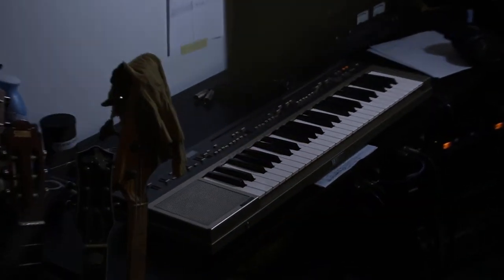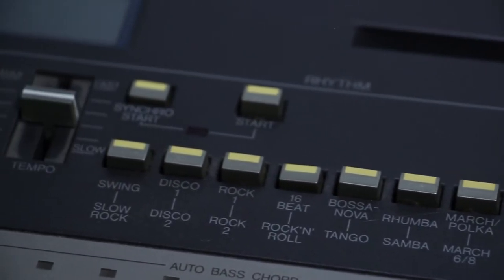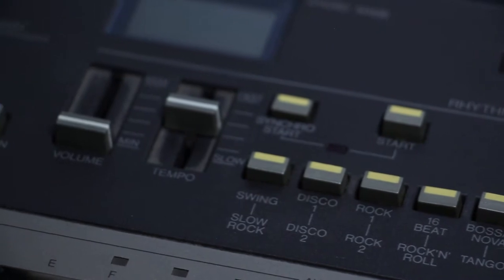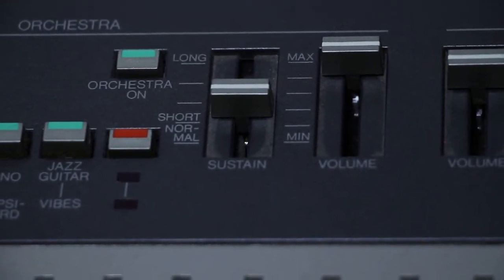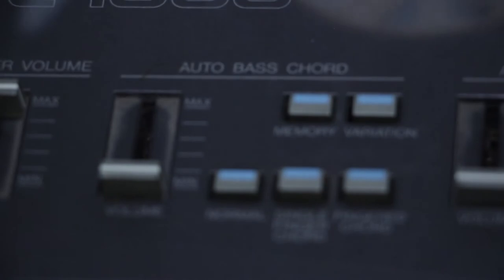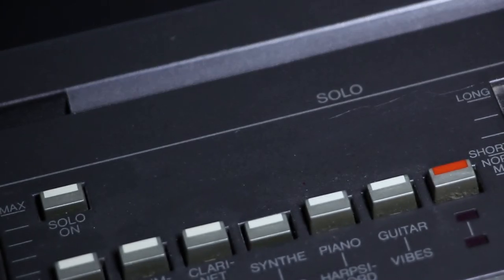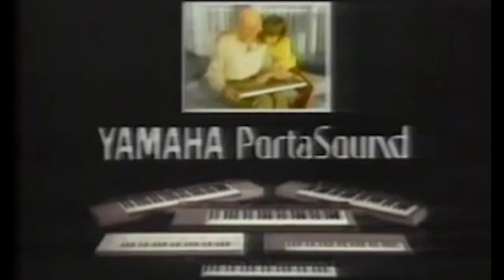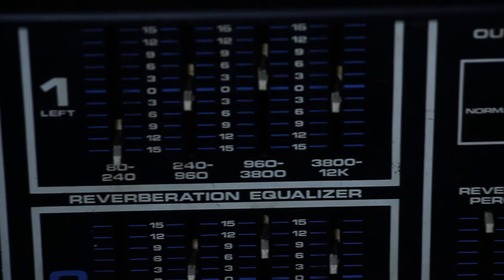Yamaha PC-1000 back from the dead!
The Yamaha PC-1000 was a toy synth back in the day, and still is I suppose, but see what sounds we can make with this old dusty piece of plastic!

The background song in the video is called "Waves" check it out over at soundcloud

The song I made with the PC-1000 is called "Terminate" check it out over at soundcloud